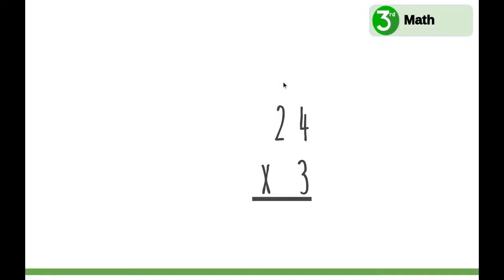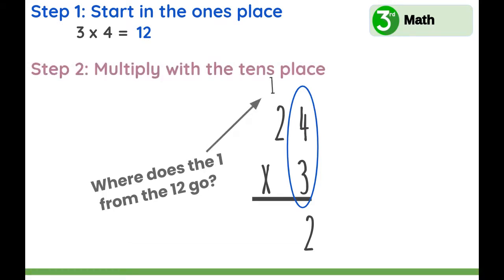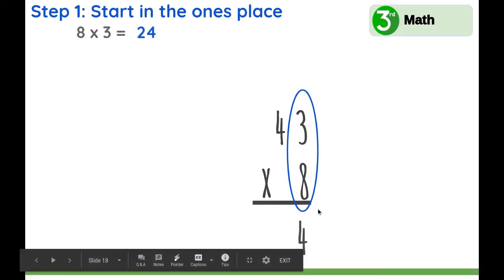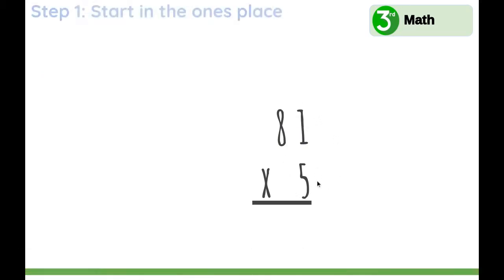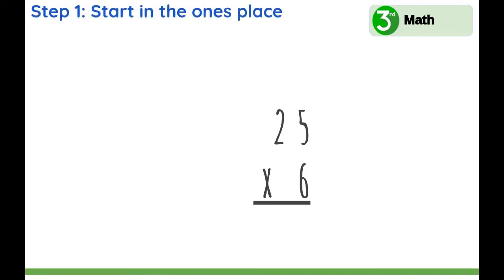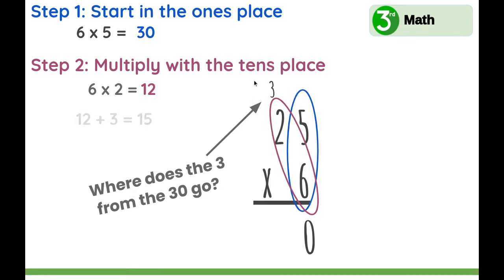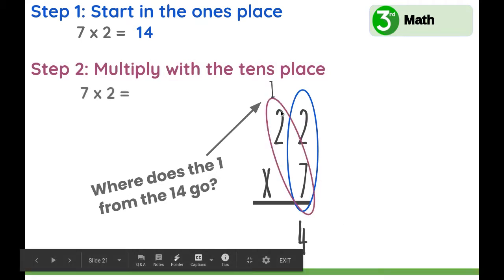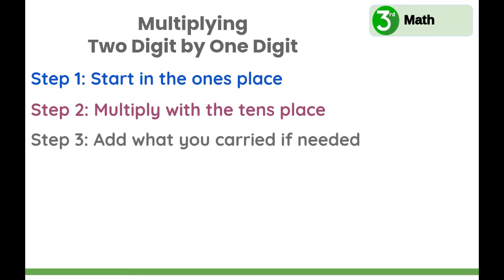3rd Math Unit 5 Two Digit by One Digit Multiplication